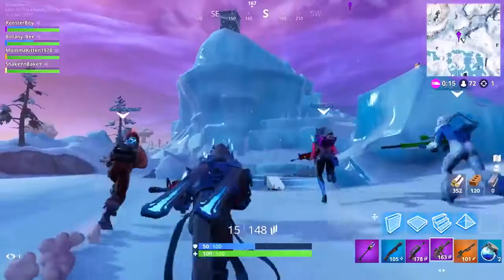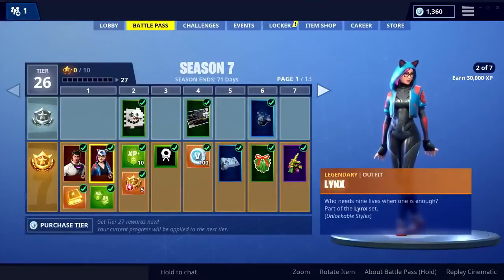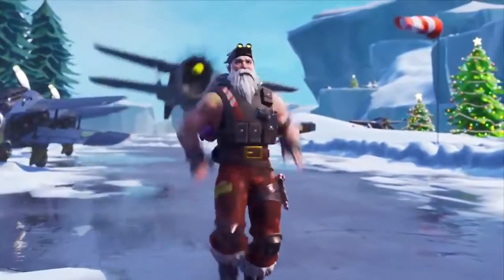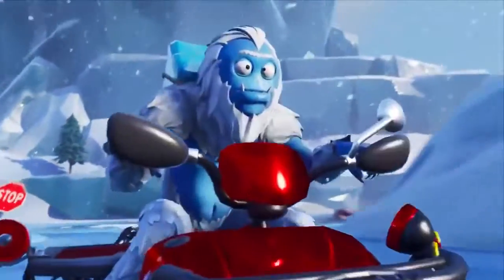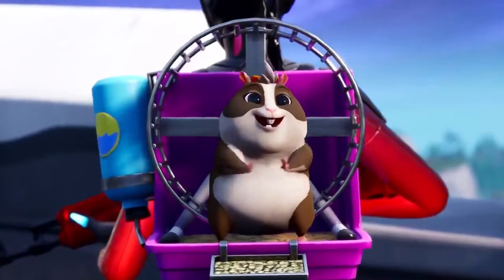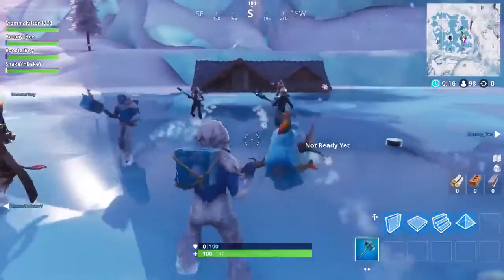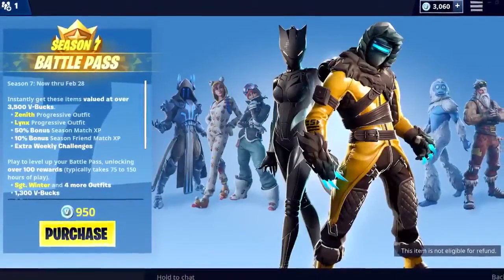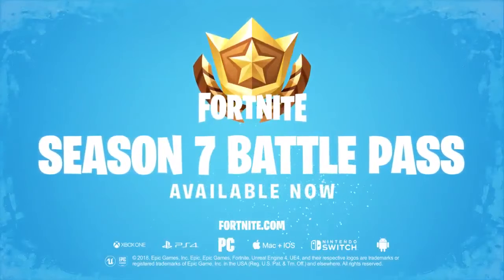Fortnite Season 7 Battle Pass Trailer!